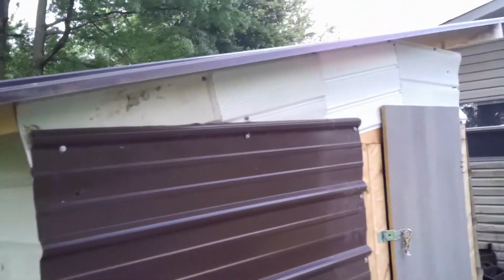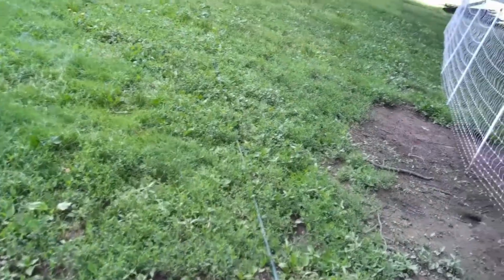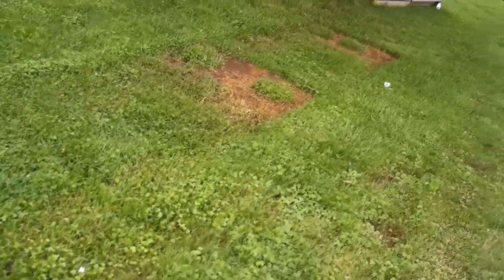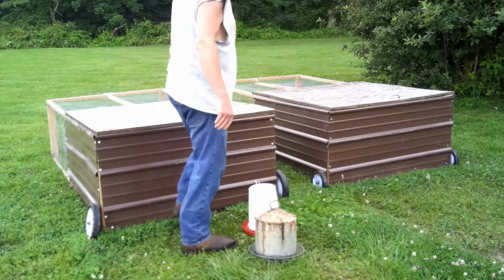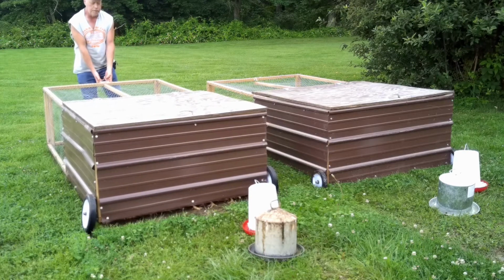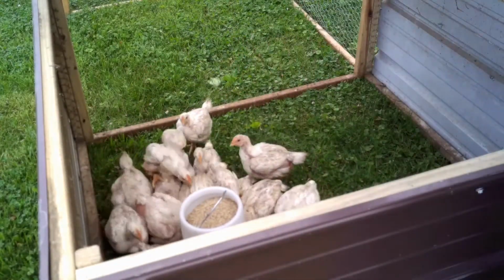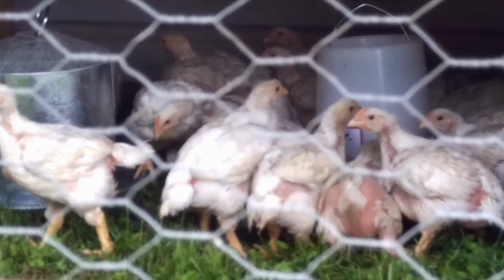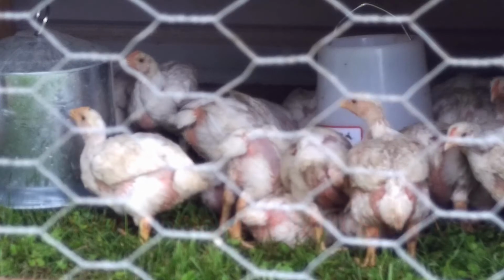Morning Chores with Uncle John